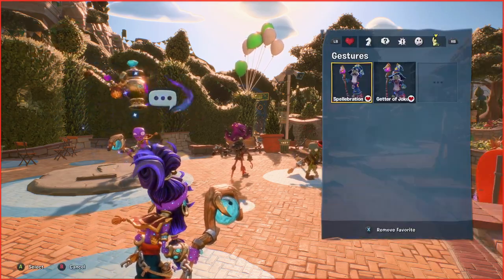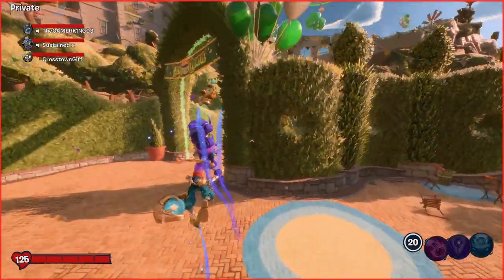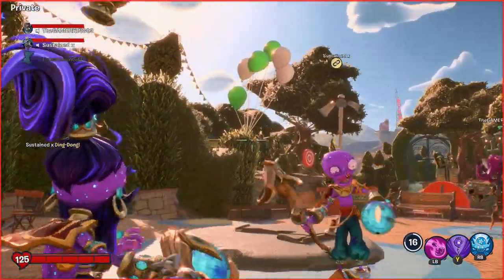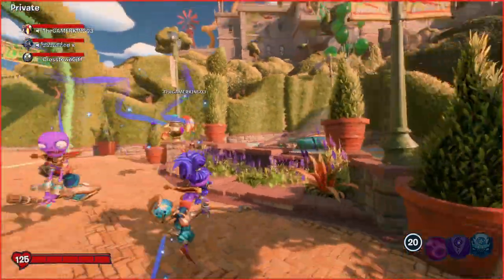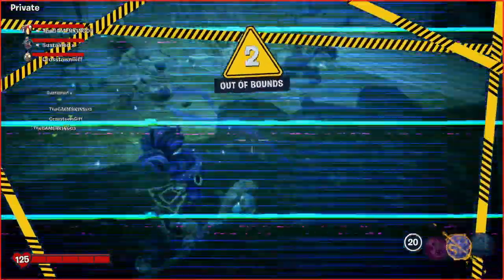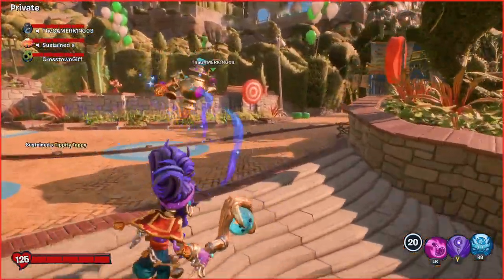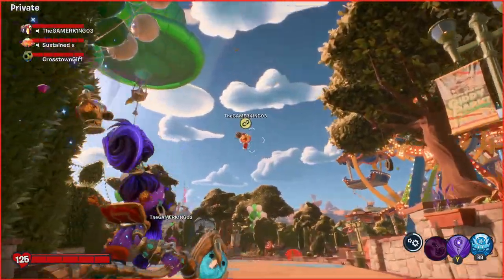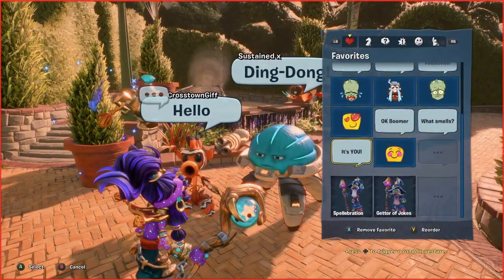How to Get in Plant Spawn Glitch (Guide) - Plants vs Zombies Battle for Neighborville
Today i will be showing you guys how to get inside the plant base as a wizard! If you enjoy this glitch be sure to sub and drop a like for more!

Big shoutout to Marcel for telling me how to do this glitch!